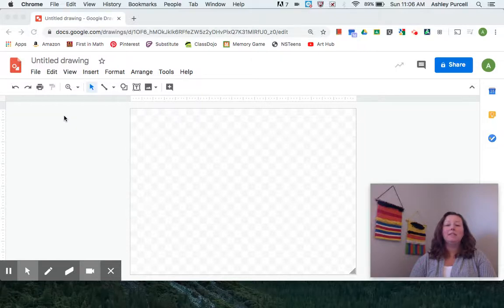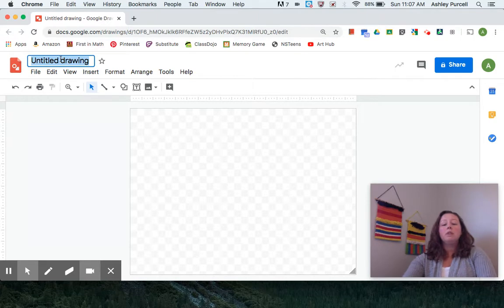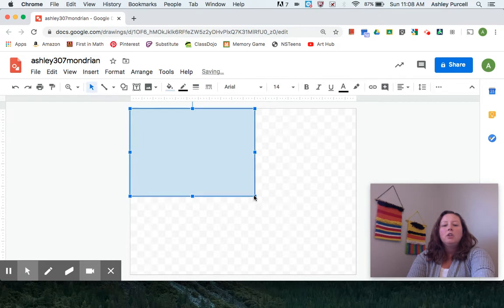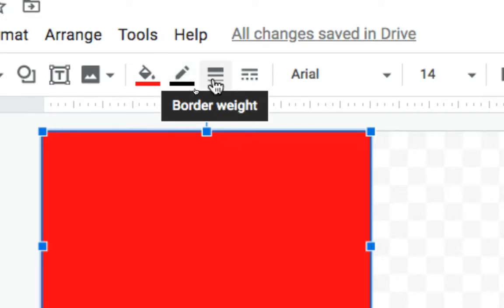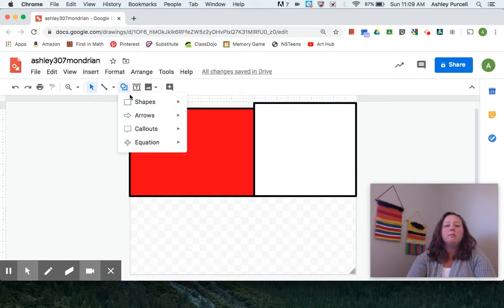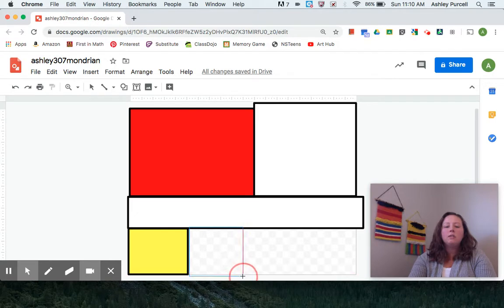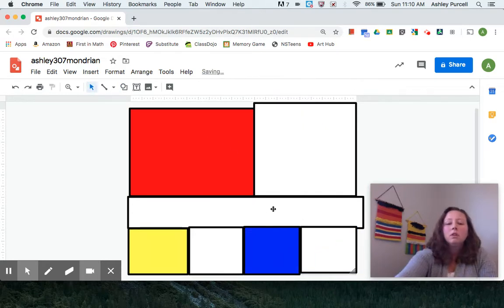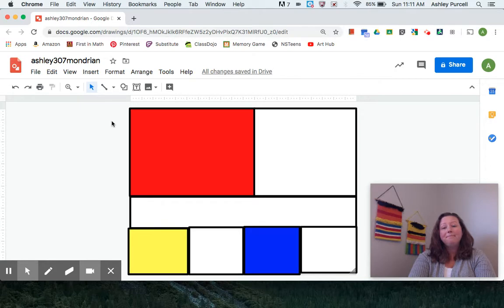Mondrian Google Drawings Tutorial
Students learn how to create a digital drawing in Google Drawings inspired by Piet Mondrian and Neo-Plasticism.